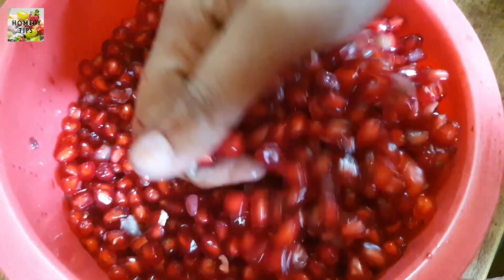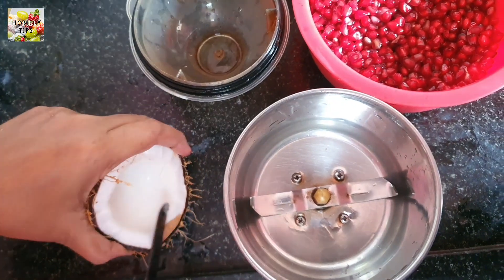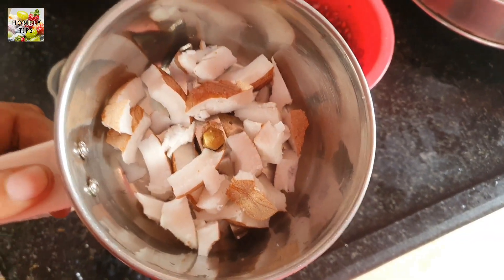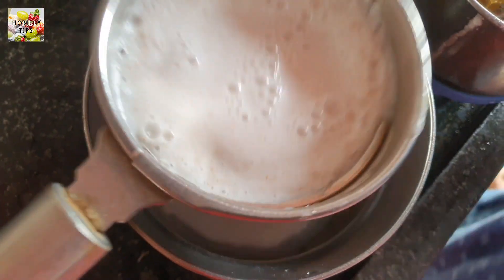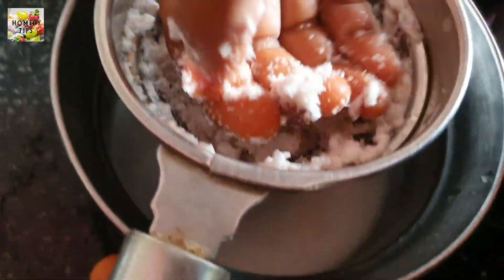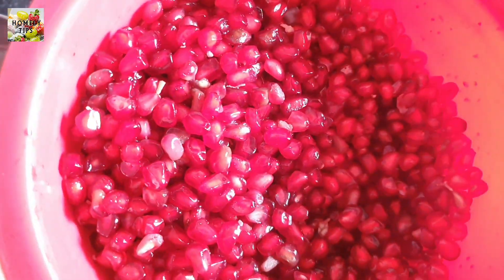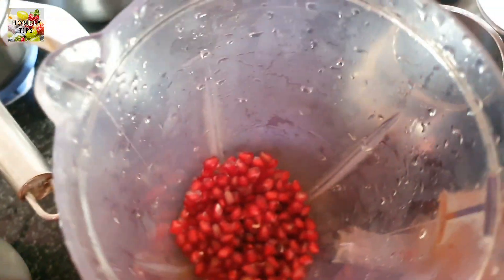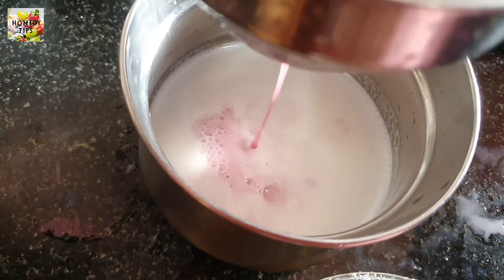வாய் துற்நாற்றம்,வயித்து வேக்கலாம்,குடல் புண்,அல்சர் உடனே குணமடைய இந்த ஜூஸ் குடிங்க!JuiceRecipeTamil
வாய் துற்நாற்றம்,வயித்து வேக்கலாம்,குடல் புண்,அல்சர் உடனே குணமடைய இந்த ஜூஸ் குடிங்க!

Pomegranate juice/Remedies for Ulcer/Juice recipe